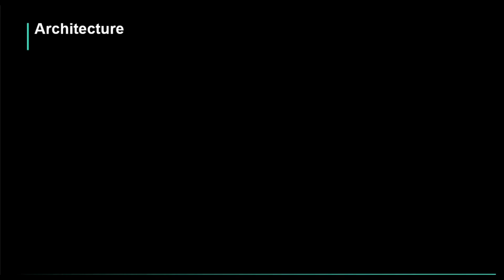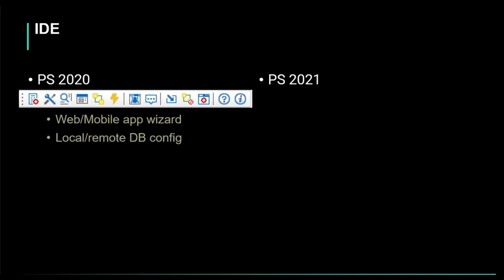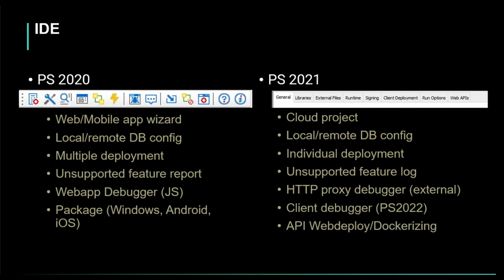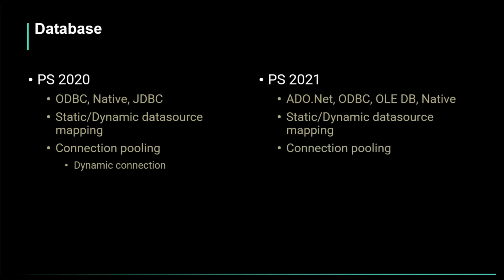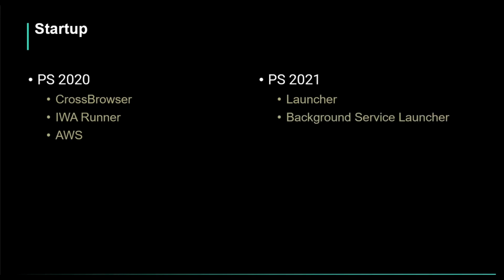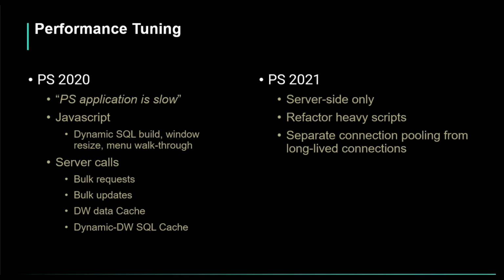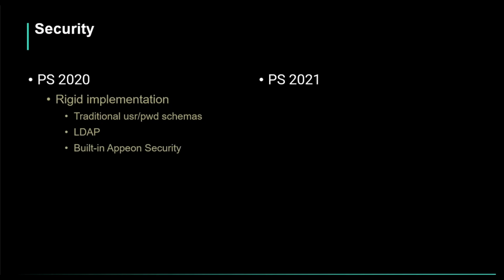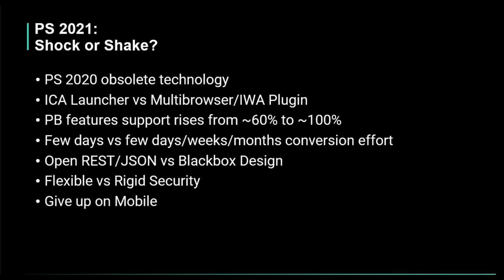From PowerServer 2020 to PowerServer 2021: a Shock or a Shake?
In this session you will learn opportunities of the new PowerServer 2021 from the perspective of the author, who has spent last 15 years working with PowerServer "classic" in roughly a hundred of Mobile and Web projects. Topics covered include: comparisons of runtime performance tuning, architecture integration, PowerBuilder features support, server components deployment and extensibility. You will learn why PowerServer 2021 offers a new approach to PB developers, with its REST architecture that gives a relief to major limitations of the old PowerServer version but also rises some questions on the future of existing migrations.